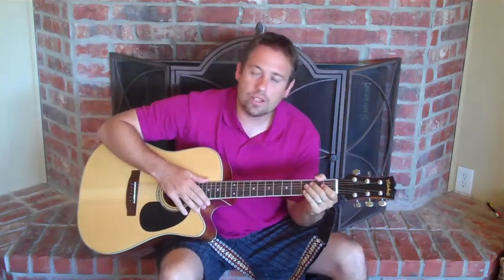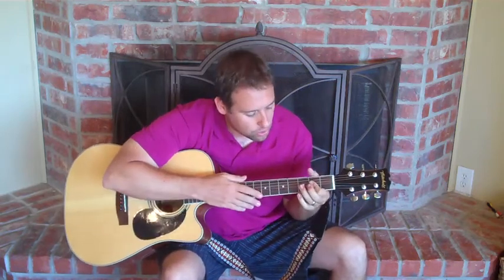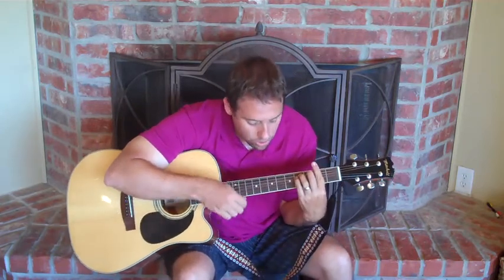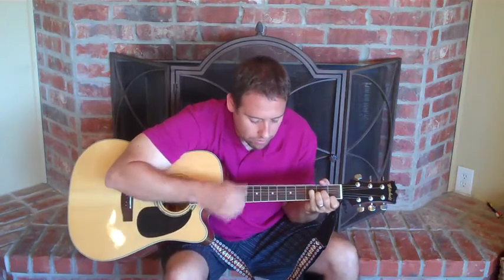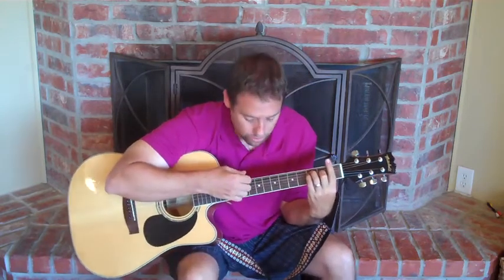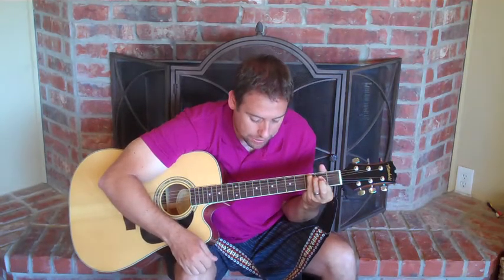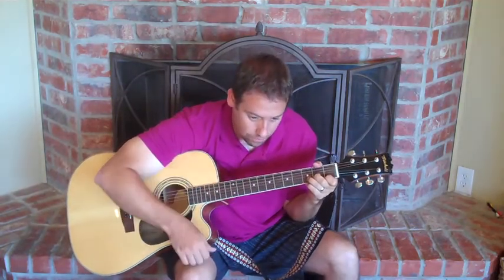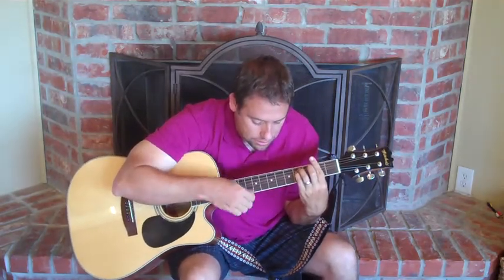The Beatles - Lucy In The Sky With Diamonds Part 1 - GUITAR LESSON